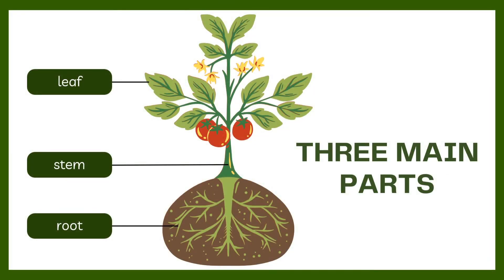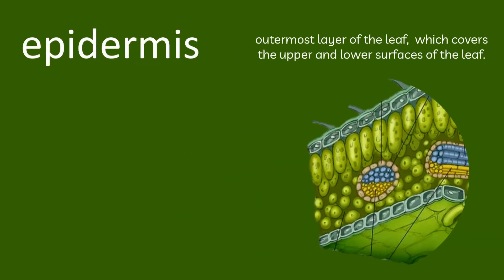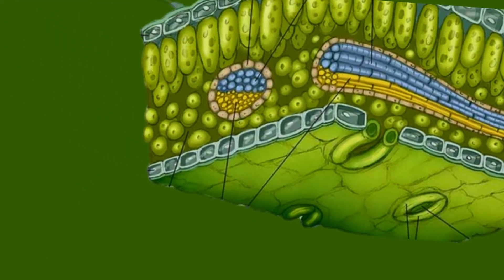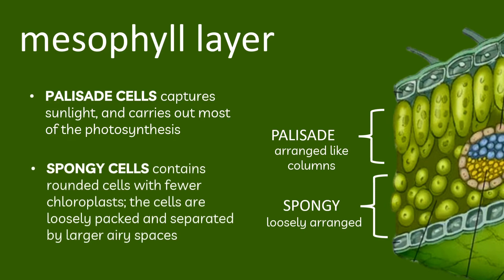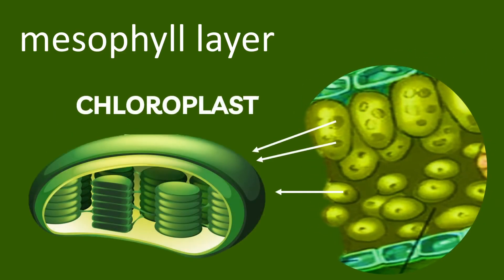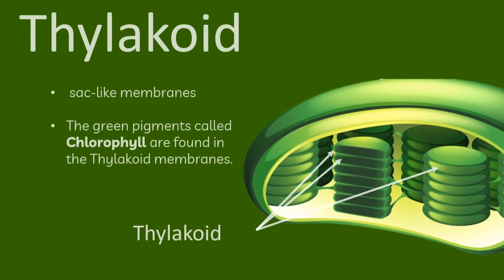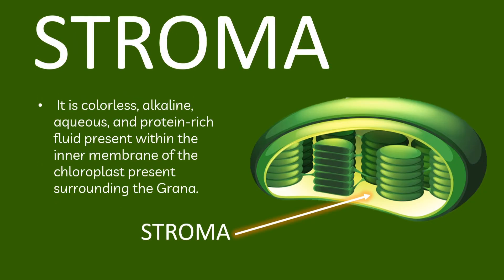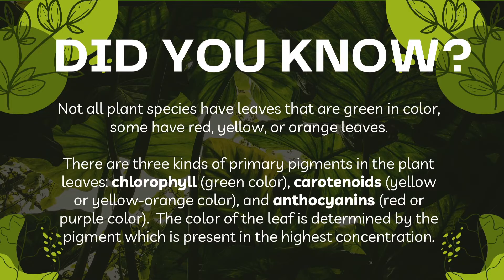INTERNAL STRUCTURE OF LEAVES || PARTS AND FUNCTIONS OF PLANTS || Grade 9 Science _ BIOLOGY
Plants are an important part of our life, they provide us with all that is necessary to survive. But have you ever stopped to think about how they work? Plants are made of many different parts that carry out functions needed to keep the plant alive.

The external parts of a plant are composed of three main parts: the roots, the leaves, and the stem. Each part has a set of unique functions to keep the plant healthy. The roots absorb water and minerals from the soil and attach the plant to the ground. The stem supports the plant above ground and transports the water and minerals to the leaves.

Interesting right?